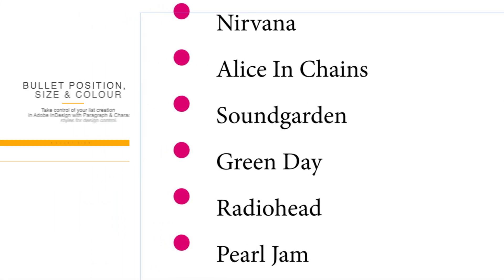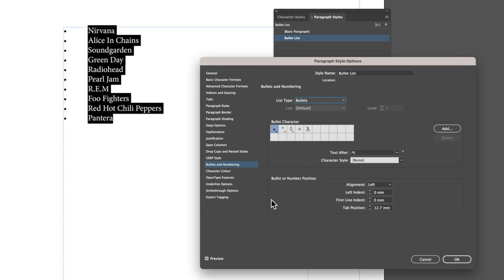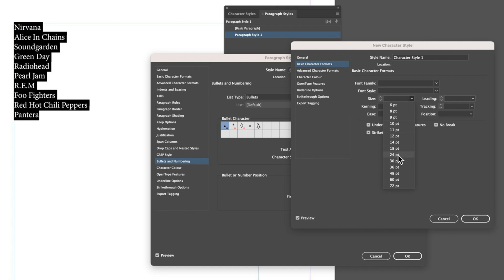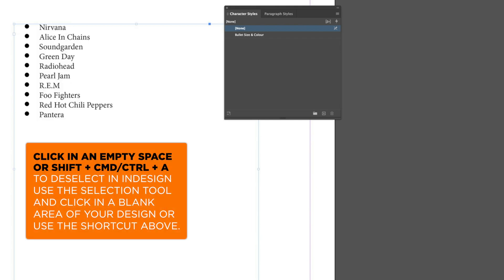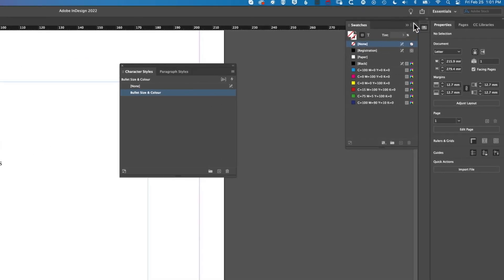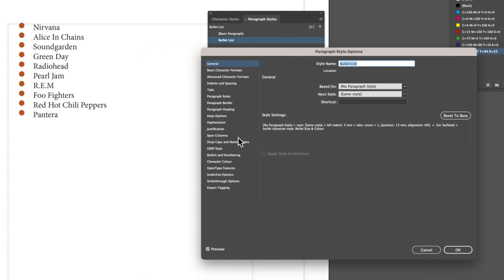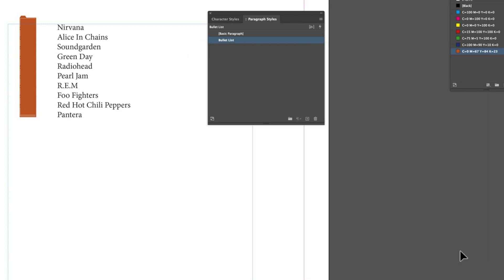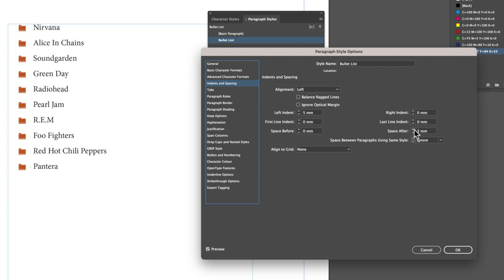Your InDesign Bullets Look Wrong — Here’s the Fix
⚠️ If you’ve ever wondered why your bullets look wrong in InDesign, this is probably why.

In this video, I show the proper way to change bullet size, colour, and position in InDesign — without hacks, manual overrides, or breaking your text styles.

Most people try to resize bullets directly and end up fighting inconsistent formatting. Instead, I walk through the correct workflow using paragraph styles and character styles together, which gives you full control over how bullets look and behave across an entire document.

🔥 You’ll see how to:
Make bullets bigger (or smaller) without affecting text
Change bullet colour independently from the paragraph
Use custom bullet characters (including symbols and icons)
Adjust spacing, indents, and baseline alignment properly

Once you understand this setup, you’ll never struggle with bulleted lists in InDesign again — and your documents will stay clean, consistent, and easy to update.

💬 Got questions about bullets, numbering, or paragraph styles in InDesign? Drop them in the comments.